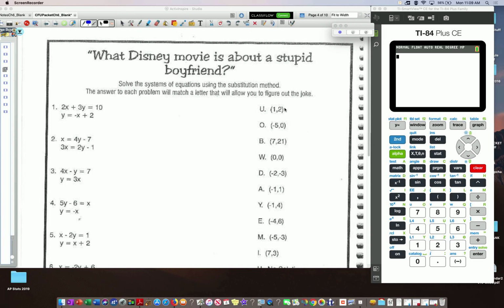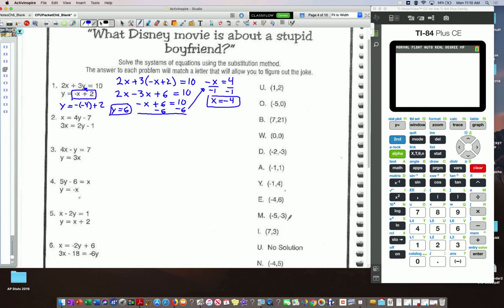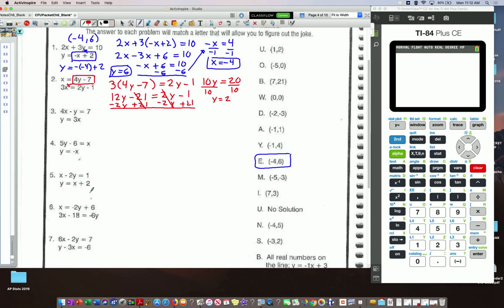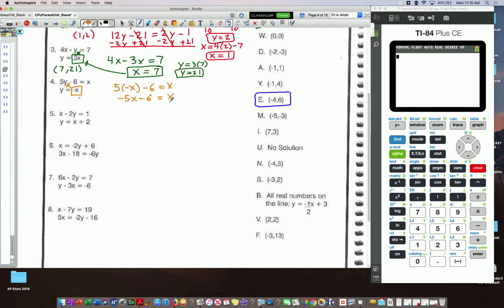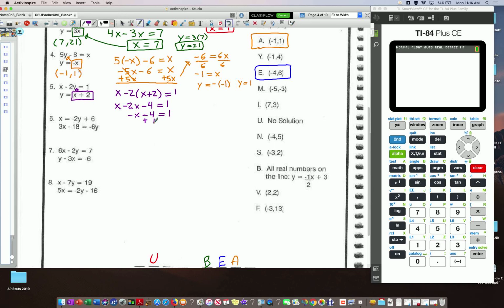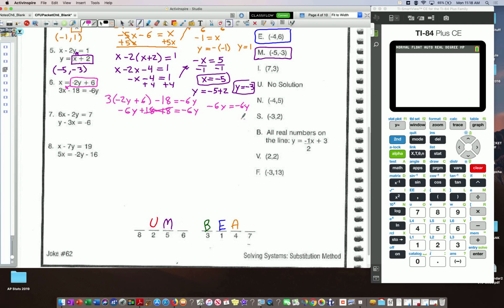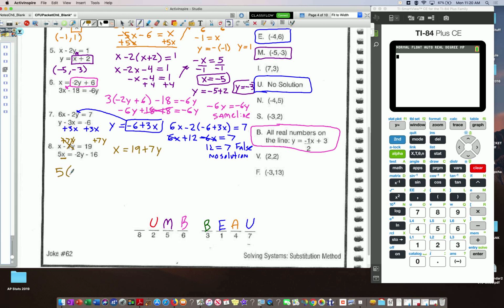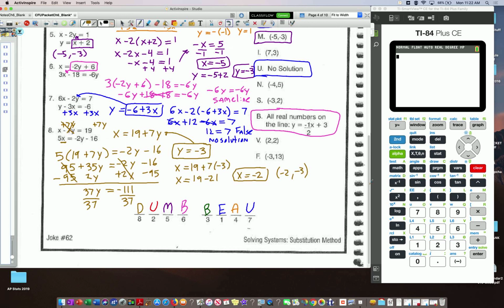Ch6 2worksheet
Video for Ch6-2 worksheet